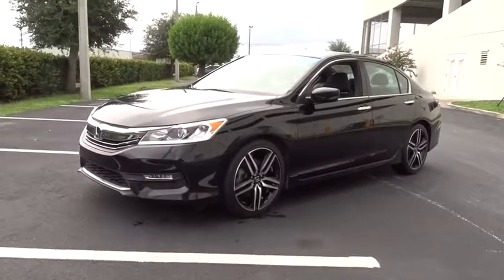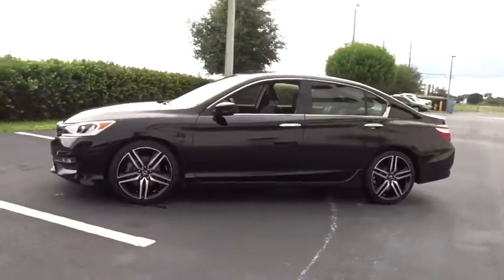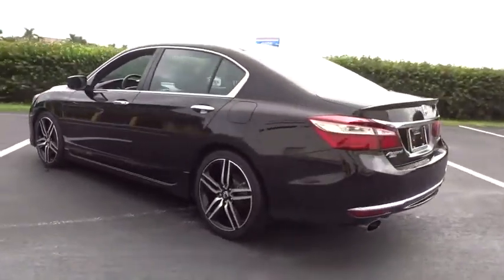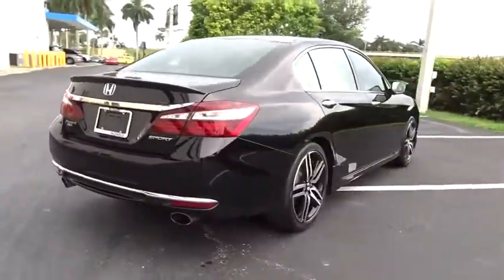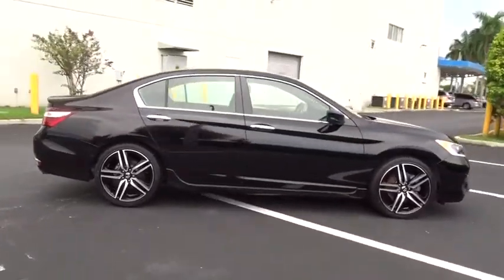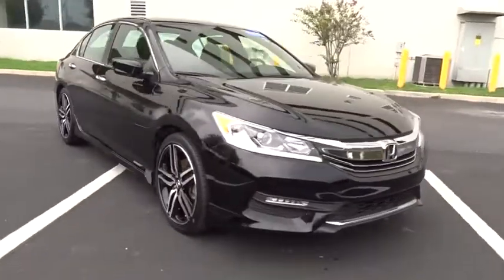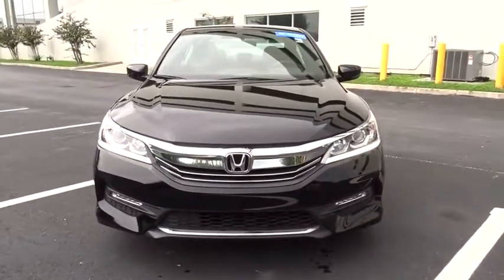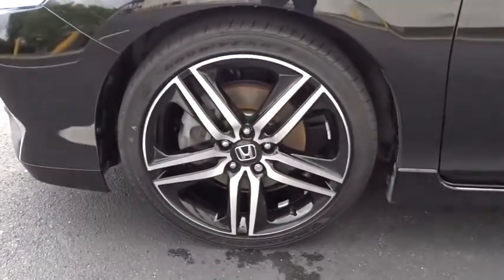2016 Honda Accord Sedan Homestead, Miami, Kendall, Hialeah, South Dade, FL 5562P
White Orchid Pearl Used 2016 Honda Accord Sedan available in Homestead, Florida at Largo Honda. Servicing the Miami, Kendall, Hialeah, South Dade, FL area.
2016 Honda Accord Sedan Sport - Stock#: 5562P - VIN#: 1HGCR2F53GA242062

Largo Honda
554 NE 1st Ave

Want to feel like you've won the lottery? This Sedan will give you just the feeling you want, but the only thing your long lost relatives will be after is a ride!! CARFAX 1 owner and buyback guarantee!!! SAVE AT THE PUMP!!! 35 MPG Hwy* Hey!! Look right here!!! New In Stock.. Less than 29k Miles!!! Safety equipment includes: ABS, Traction control, Curtain airbags, Passenger Airbag, Front fog/driving lights...Other features include: Bluetooth, Power locks, Power windows, CVT Transmission, Climate control... Largo Honda Home Delivery for Less!
WHITE ORCHID PEARL,Leather/Piano Black Steering Wheel,Leather/Metal-Look Gear Shift Knob,4-Wheel Disc Brakes w/4-Wheel ABS  Front Vented Discs  Brake Assist and Hill Hold Control,Low Tire Pressure Warning,Back-Up Camera